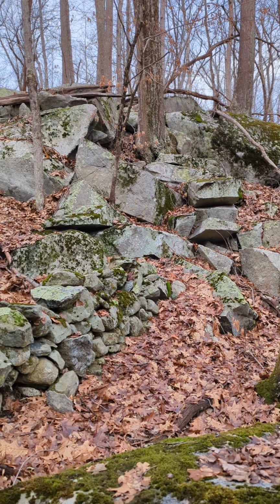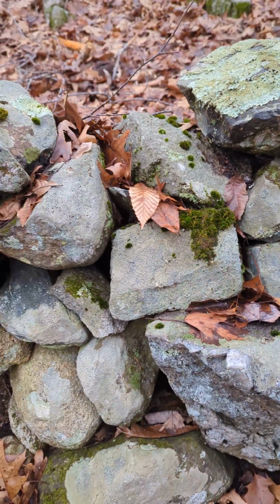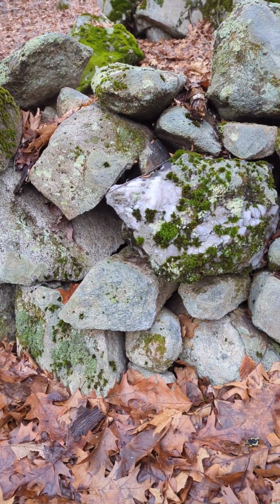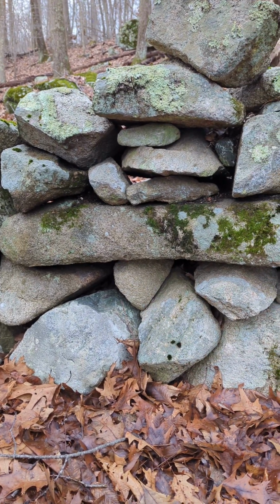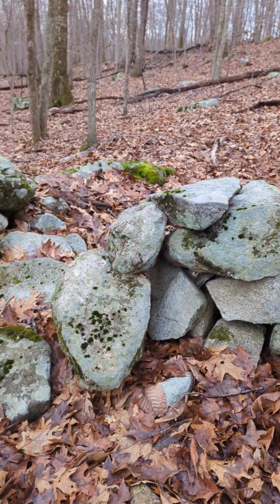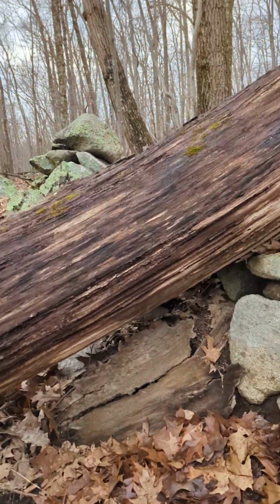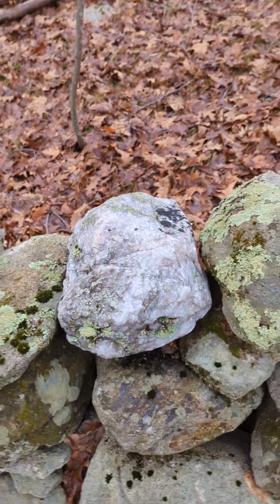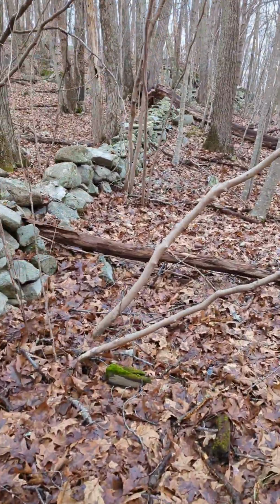A Stone Wall, a boulder field and cliff, and a river.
A study of a stone wall that emerges from a boulder cliff and terminates at a river.